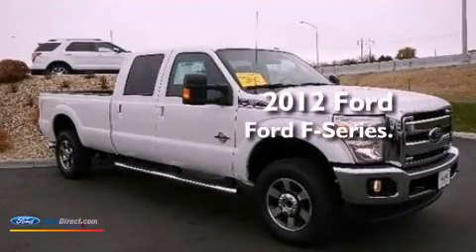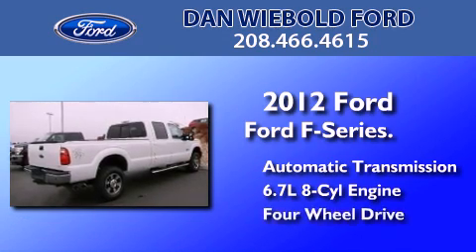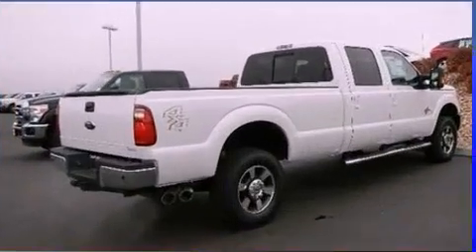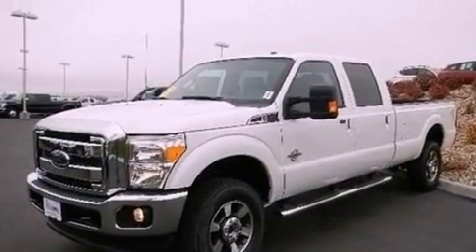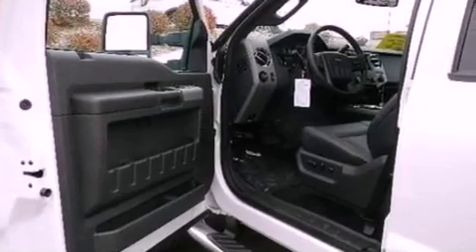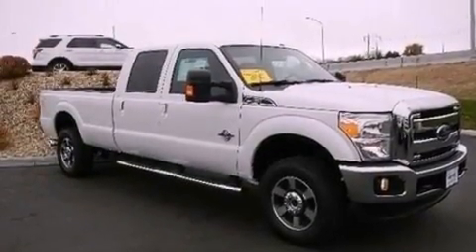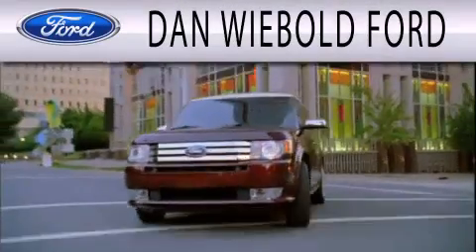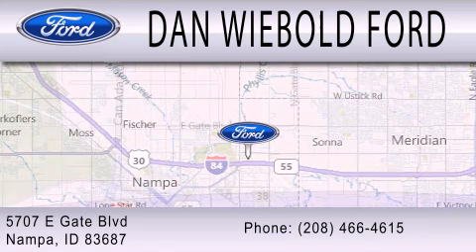2012 FORD F-350 Nampa ID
Year : 2012
 Make : FORD
 Model : F-350
 Engine : 6.7L V8 32V DDI OHV TURBO DIESEL
 Trans . : 6-SPEED AUTOMATIC
 Exterior : WHITE PLATINUM TRI-COAT METALLIC

 Interior : BLACK
 Stock : 125010

 5707 East Gate Blvd.